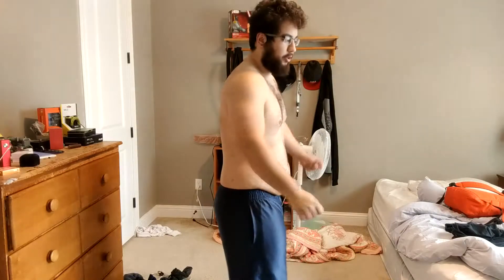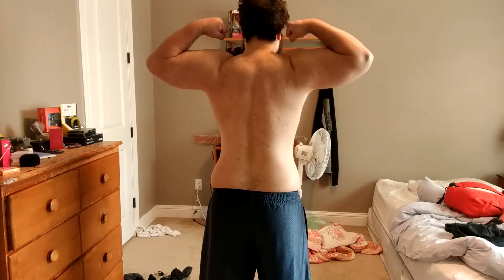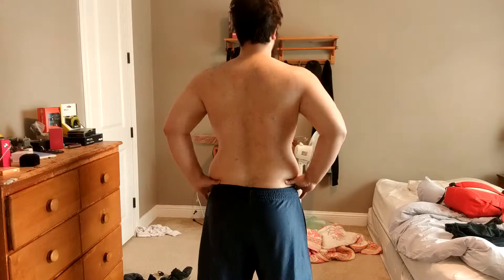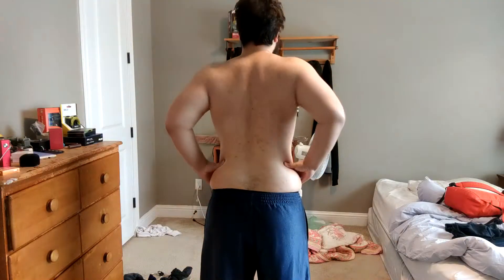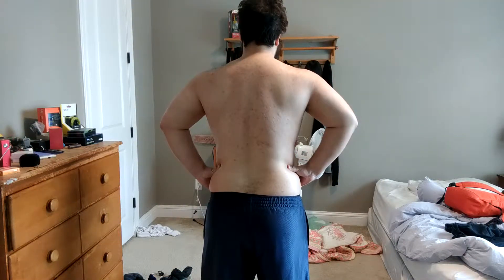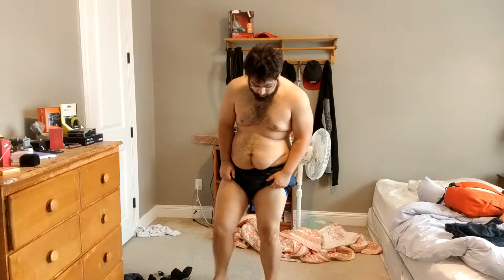First Physique Update - Training Vlog #005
Showing off my fat physique. Hopefully I'll be able to mold this body into something respectable this year.

Also hit my bench today so that's cool.